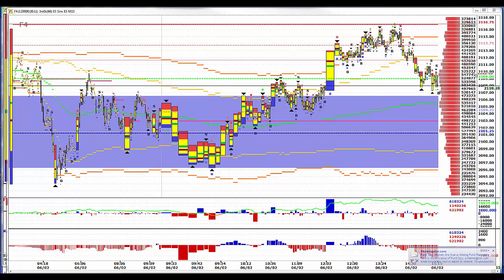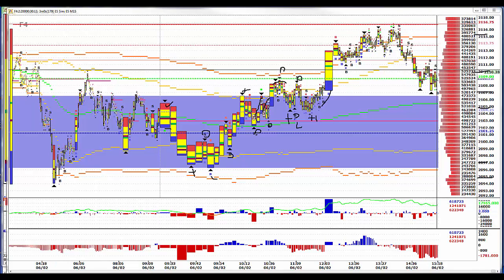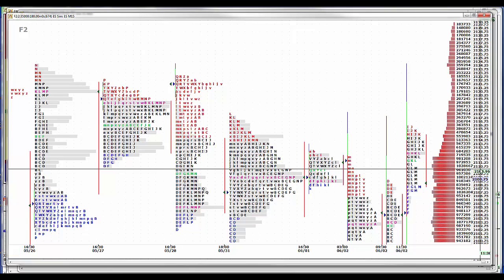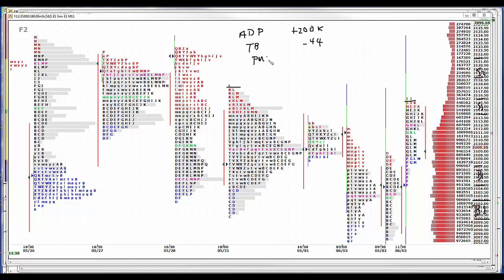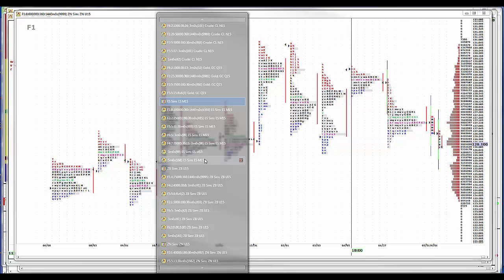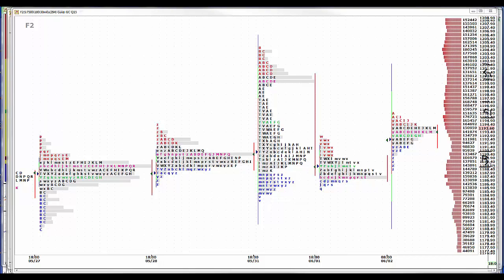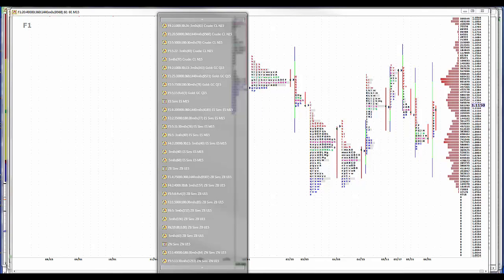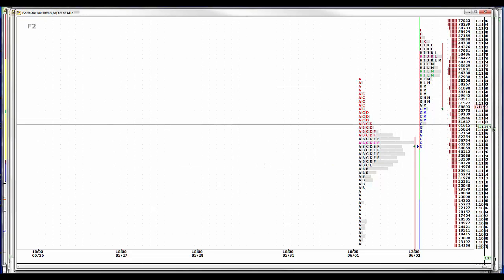6-02-15 CNFT Post Mkt Commentary